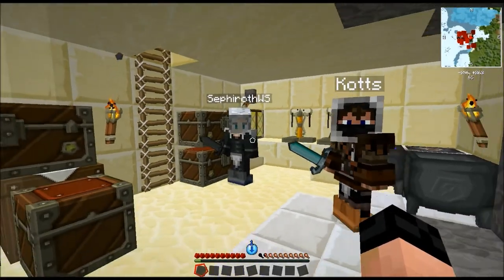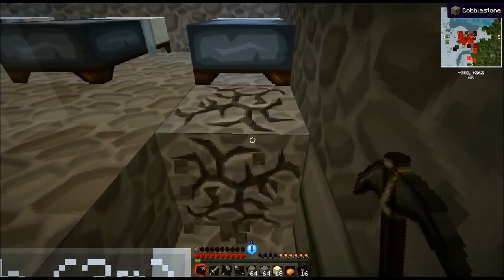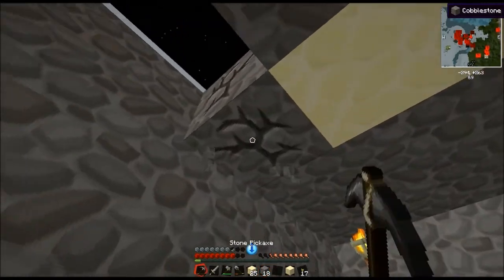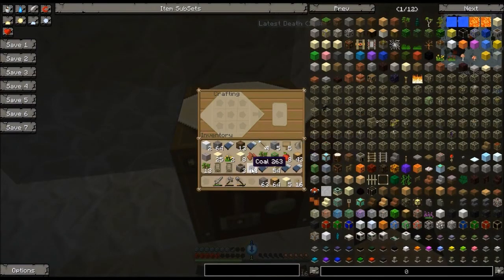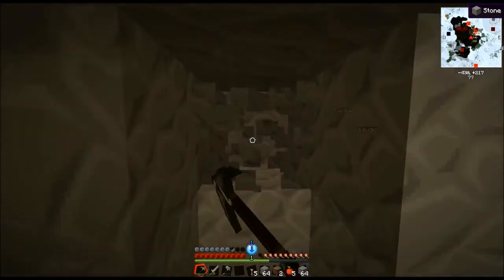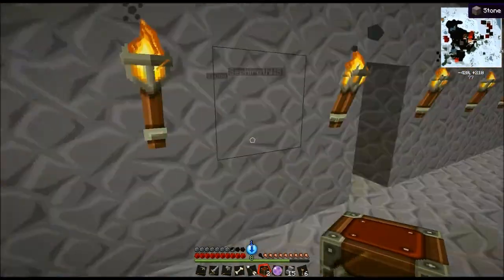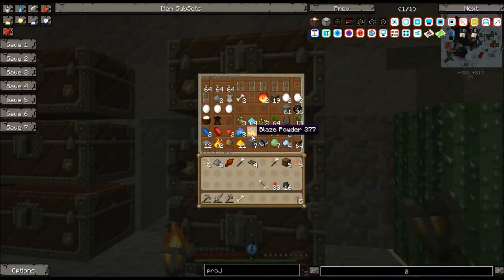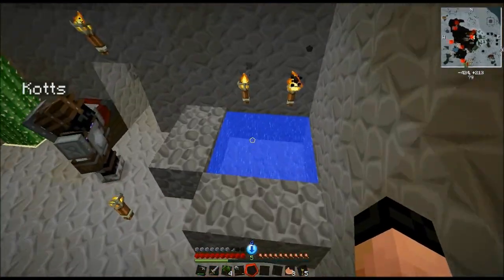Twisted Sin - Let's Play! FTB Season 1 - Episode 2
The Twisted Sin team start a fresh new FTB world with a few extra mods thrown in the mix.
mindlesspuppetz, SephirothWS, aaugg, Kotts, and Moobitrap set out to make our second "home" and plant some food, along with getting some portals set up..

This video series will follow the above mentioned members as they traverse a fresh world filled with perils and surprises.

This series is filmed on a PRIVATE server, and we will not be openly accepting members to join us on the server. We will eventually have contests/raffles of some sort where a prize could include appearing on the show with us once.